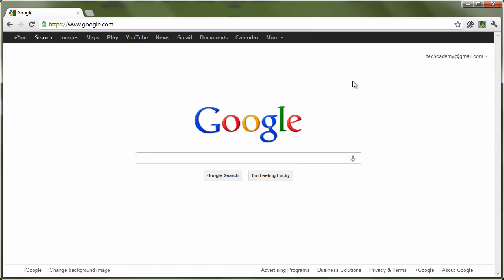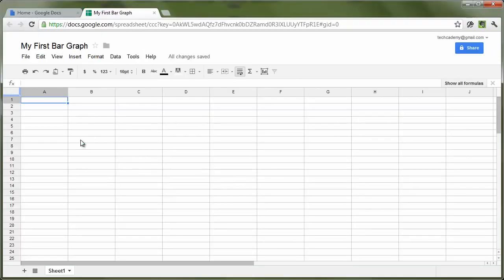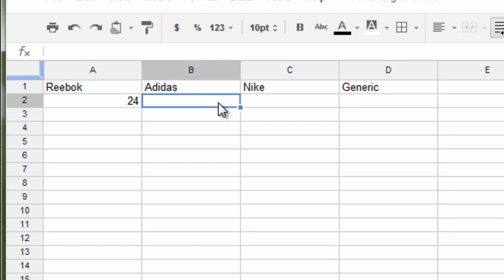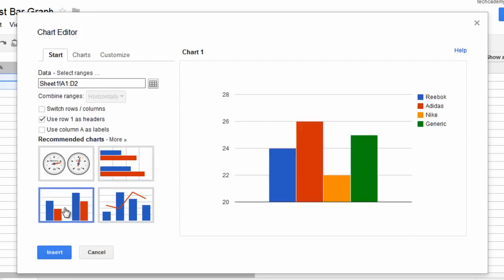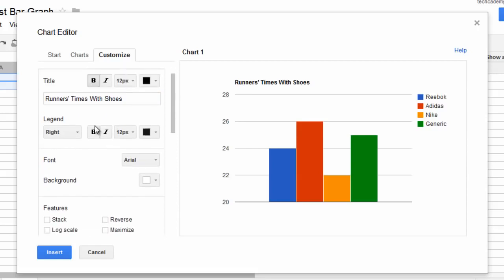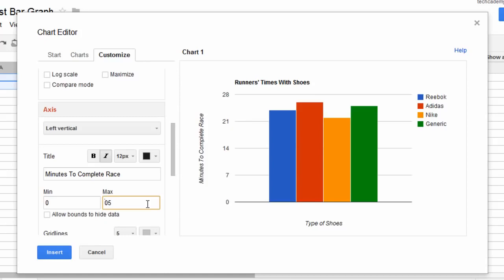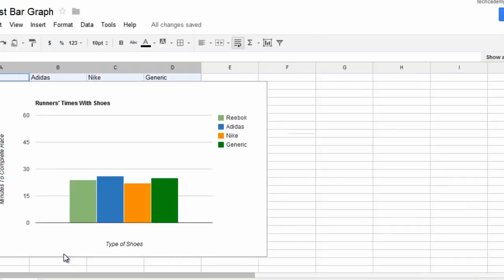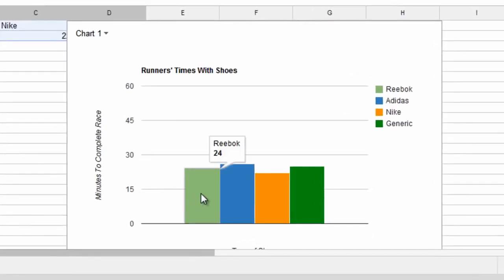How to Create a Bar Graph in Google Docs